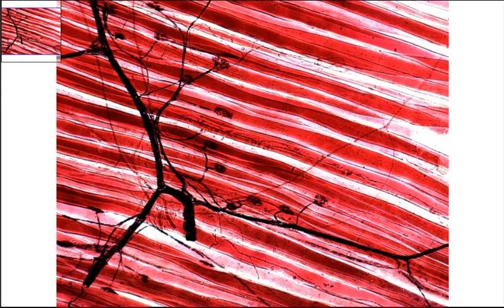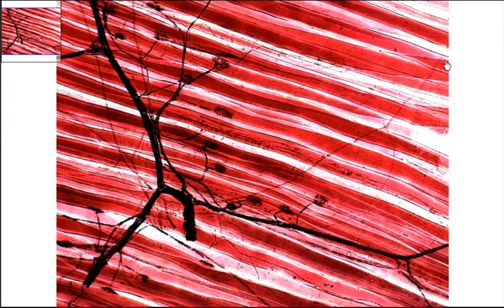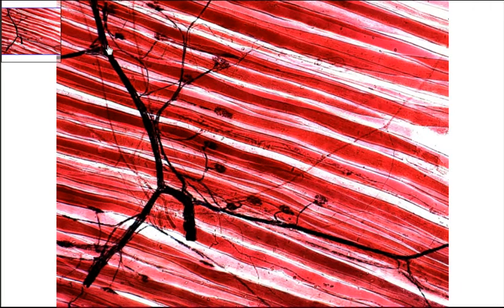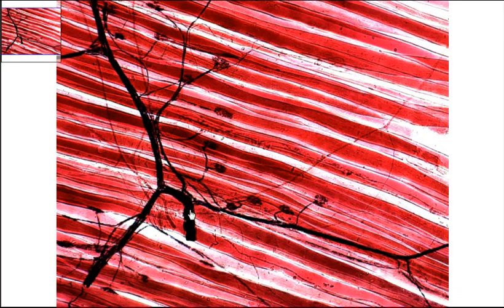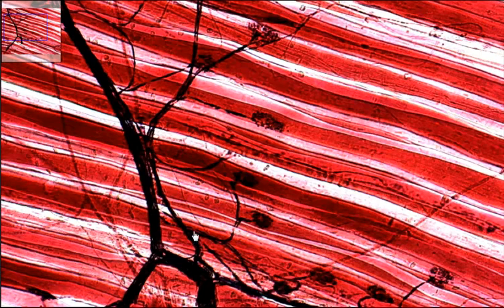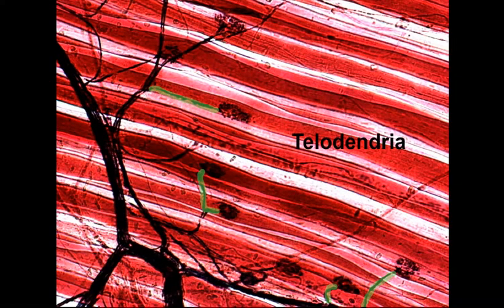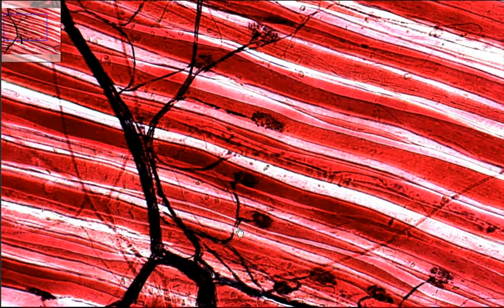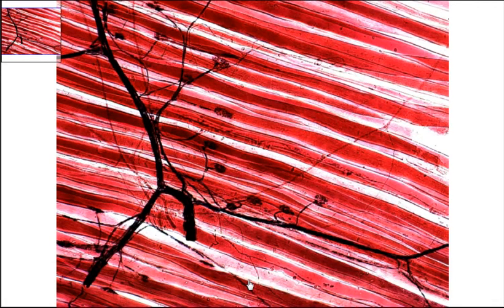Myoneural.mp4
Myoneural Junction or Neuromuscular Junction.  Where the nervous system and the muscular systems interact.